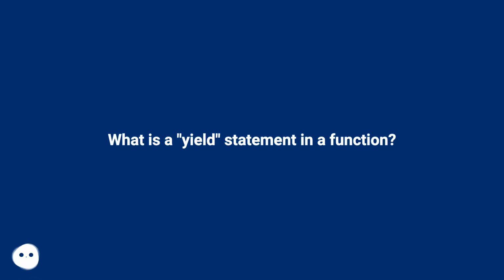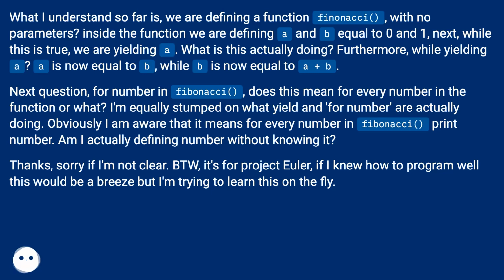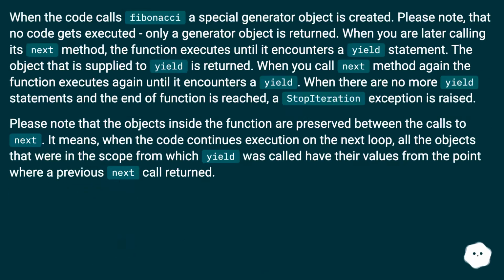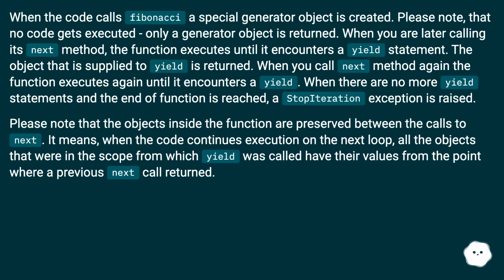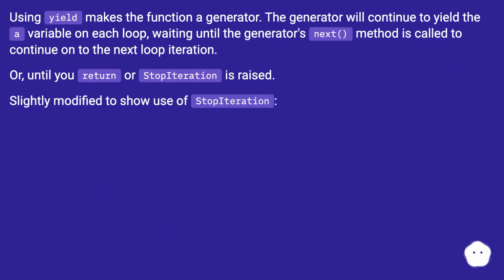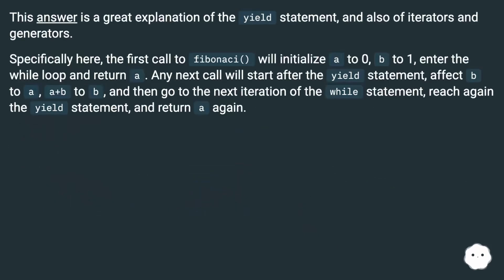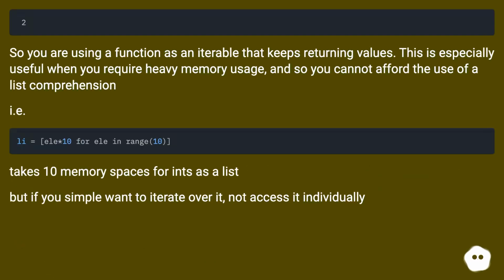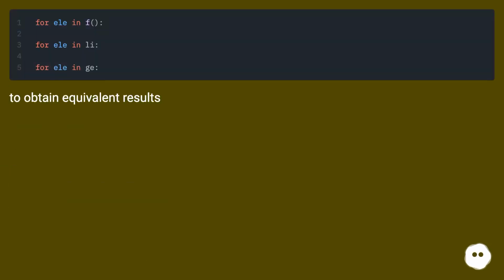What is a "yield" statement in a function?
Chapters
00:00 What Is A "Yield" Statement In A Function?
01:16 Answer 1 Score 4
02:07 Accepted Answer Score 12
02:44 Answer 3 Score 1
03:13 Answer 4 Score 4
04:01 Thank you